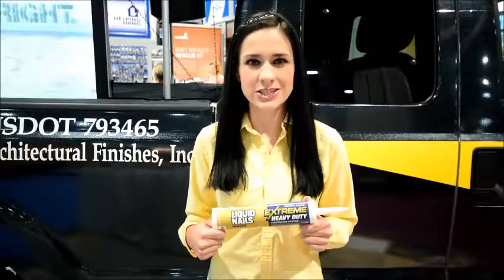Kate Gordon on Liquid Nails tv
Kate Gordon, host of Liquid Nails tv, demonstrates products at The National Hardware Show in Las Vegas.